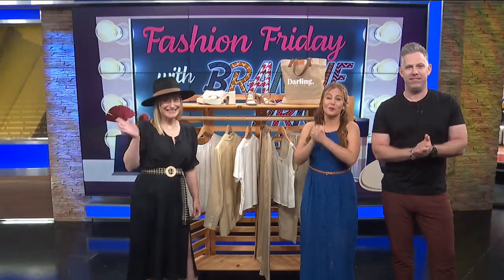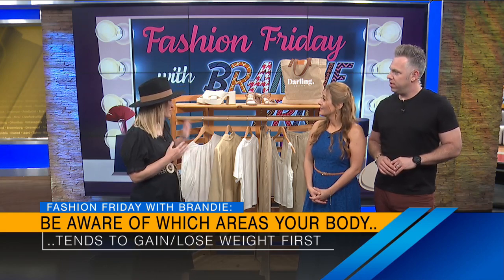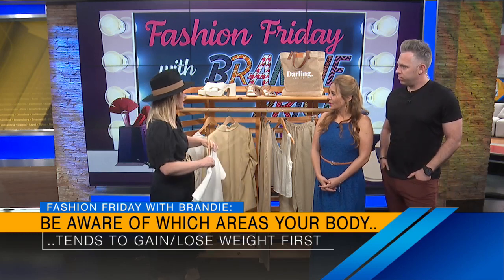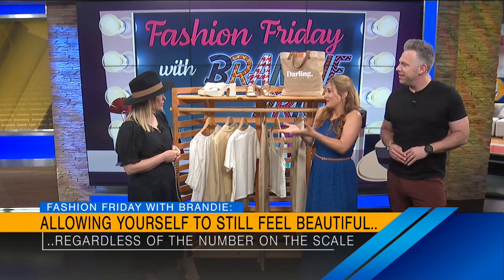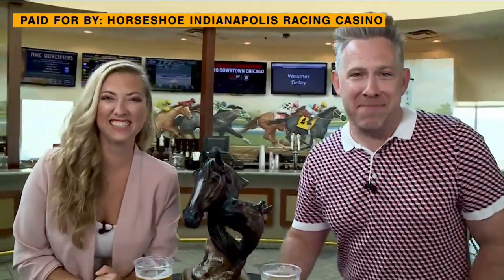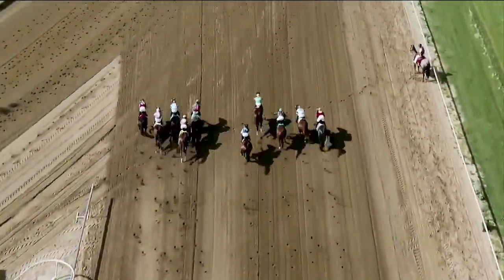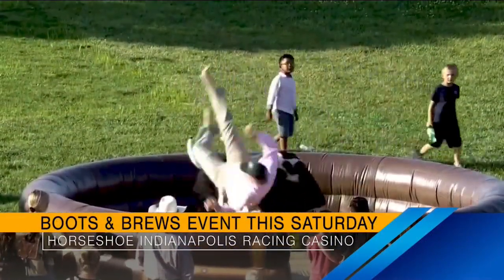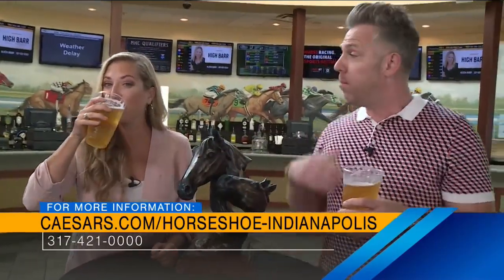Indy Now, July 14th: Fashion Friday with Brandie Price & Horseshoe Racing Casino